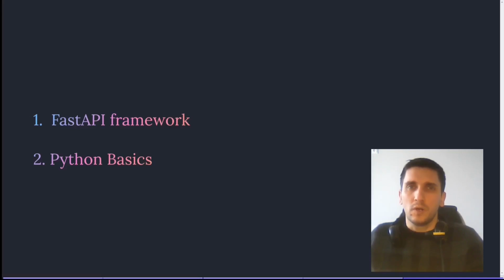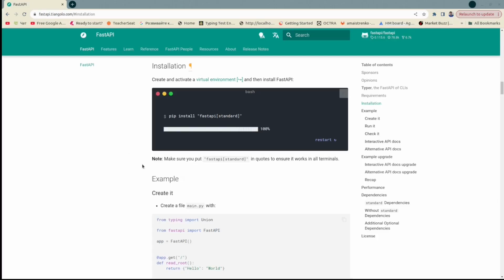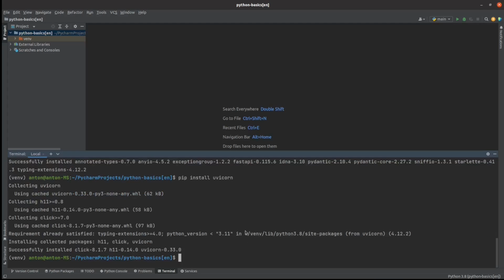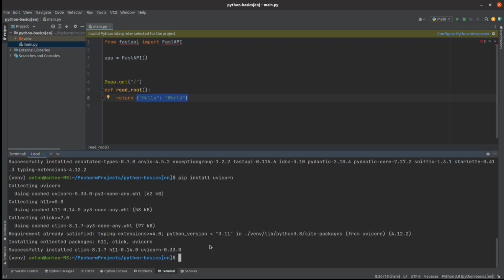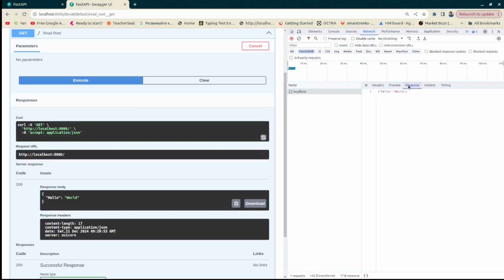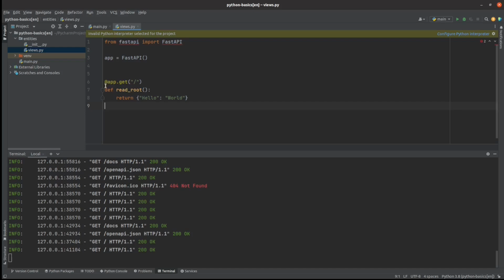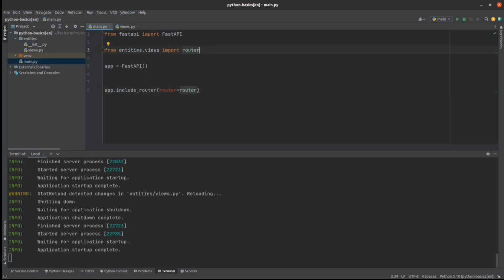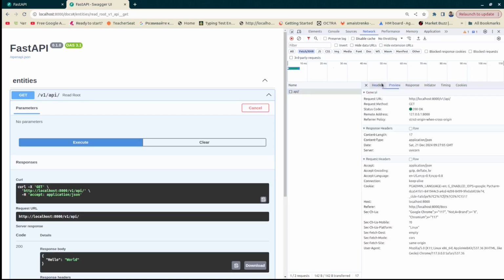Lesson 1 | Set up working environment | Based on FastAPI | Python in practice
We are starting to learn Python while simultaneously gaining knowledge about frameworks and APIs.

00:00 Greeting
01:00 Practice
07:00 Final Testing